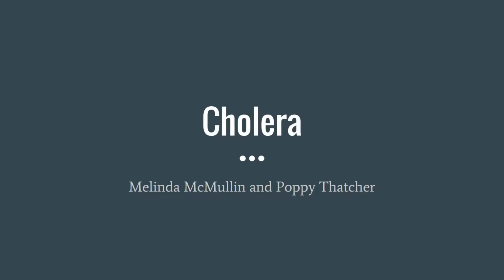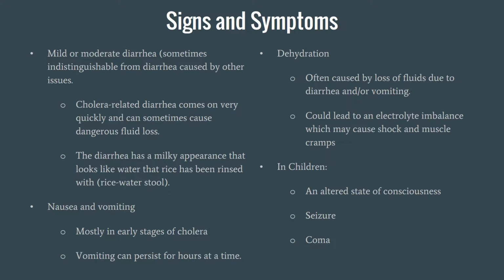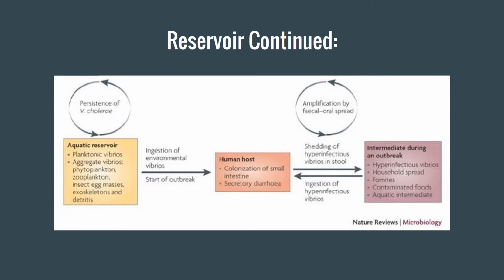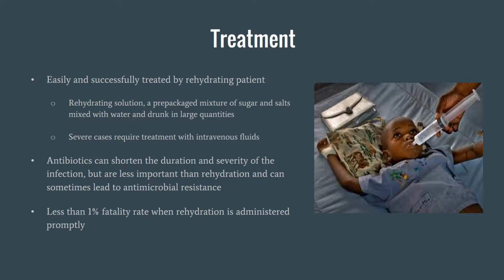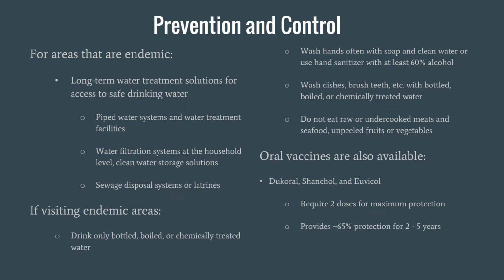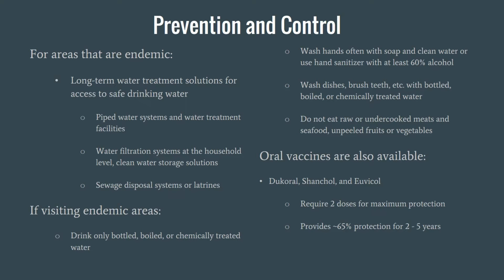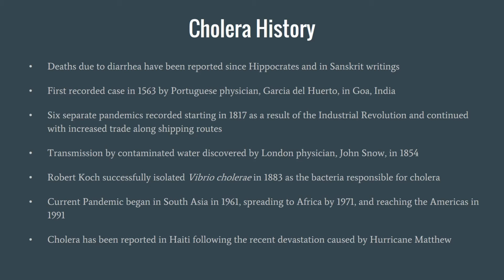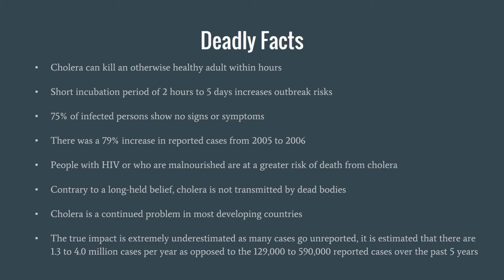Cholera Presentation Bio 221